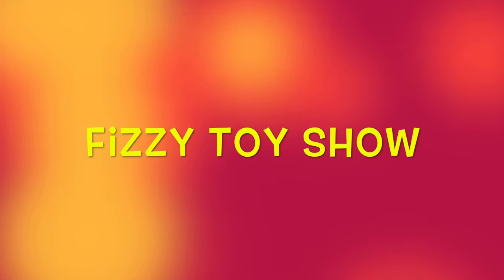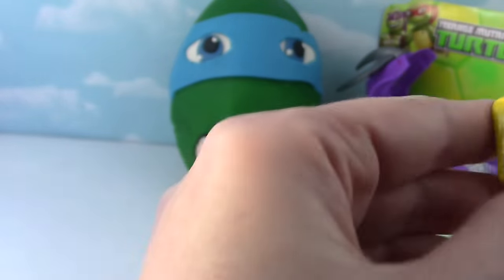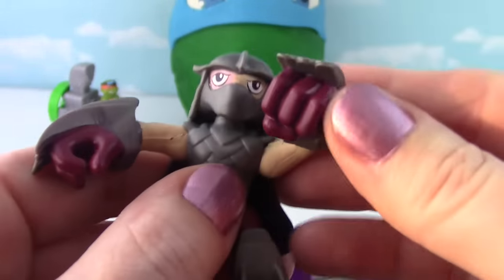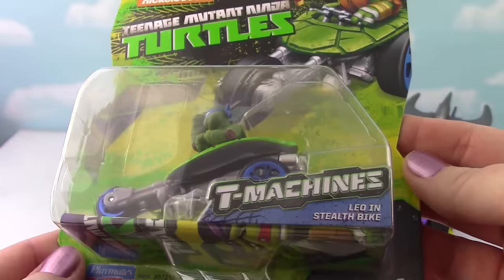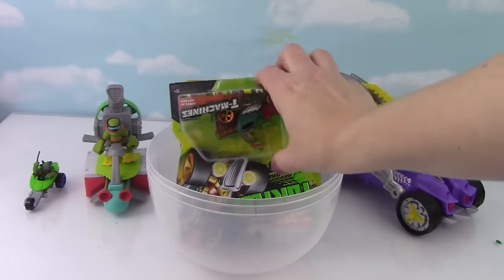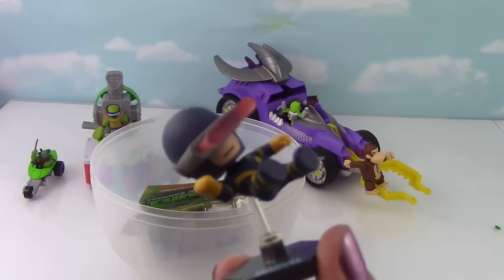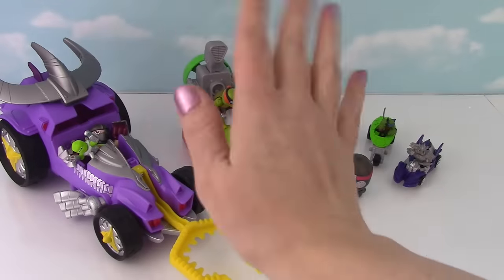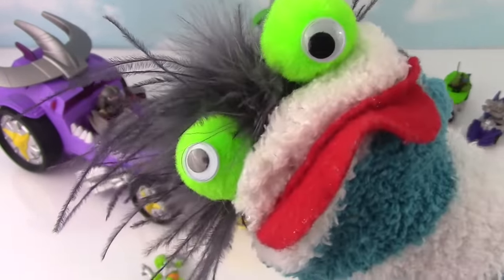Giant Teenage Mutant Ninja Turtle Play-Doh Surprise Egg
Fizzy and Miss Hands open a GIANT TMNT Play-Doh surprise egg! It is filled with TMNT  and other surprises! They also open up Mikey's Sewer Cruiser and Shredder's car! Crazy things happen...you will have to watch and see!